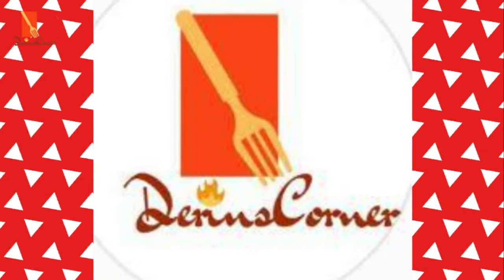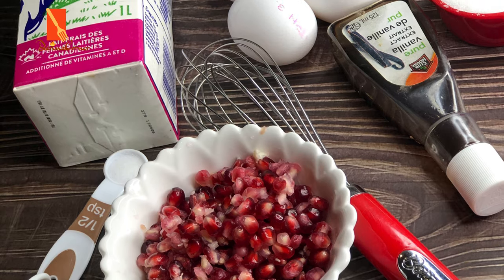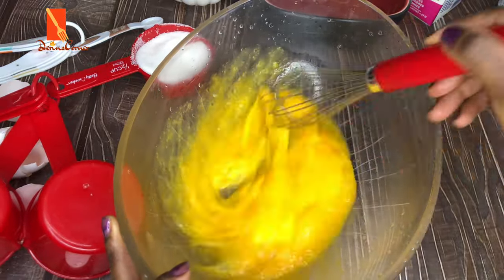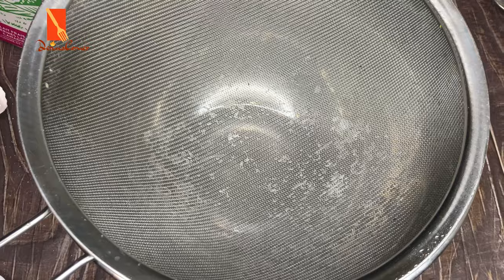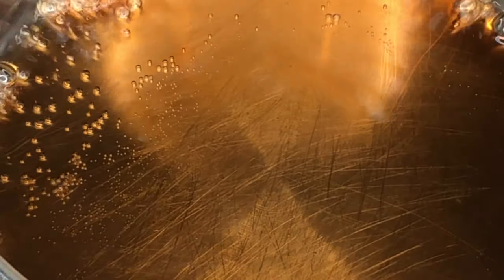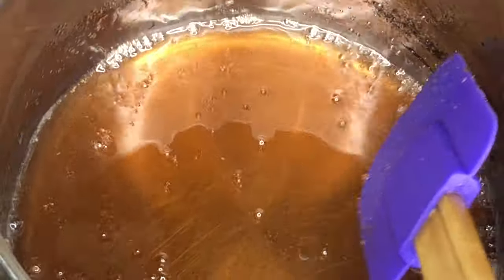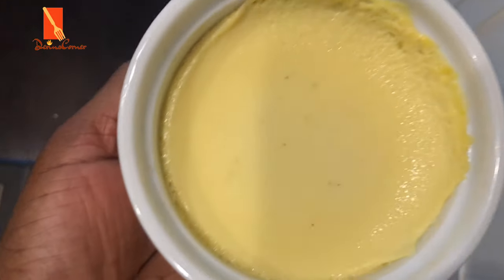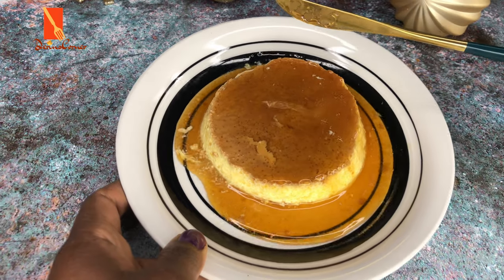Crème Caramel - Make this Delicious Crème Caramel Custard Pudding with Pomegranate Juice.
If you are looking for an easy but delicious dessert to make, this it! This crème caramel dessert made using organic ruby pomegranate juice is one easy dessert that you can make for the holiday!
Watch the video to the end to learn about the Giveaway.

✿ Thank You!! we are now 1000 plus Subscribers!!!Thank you so much!!!
I still need your help to achieve my watch hours!!